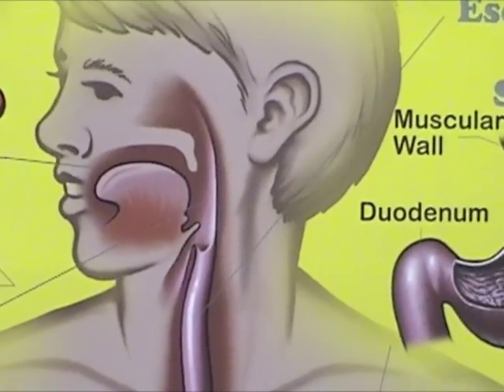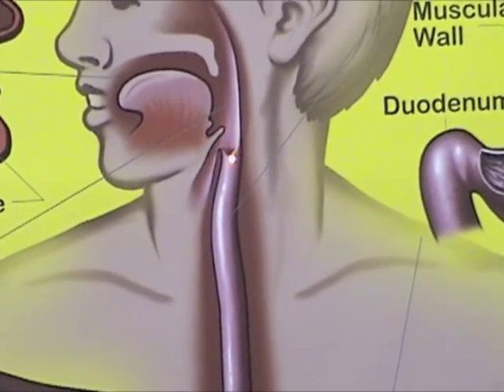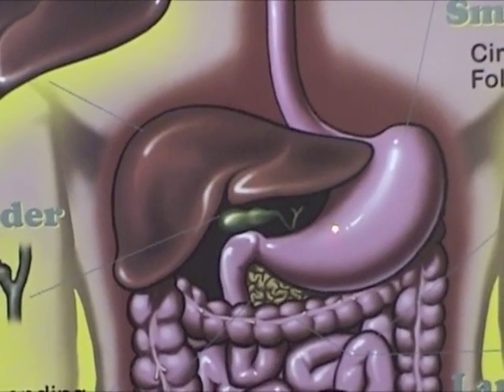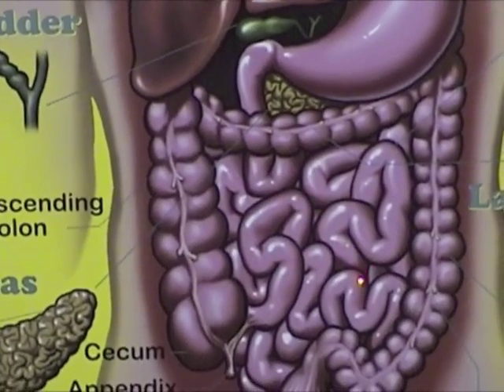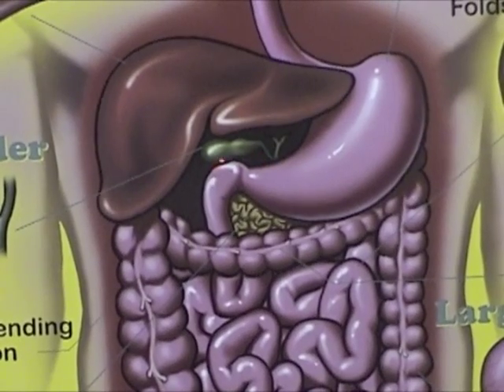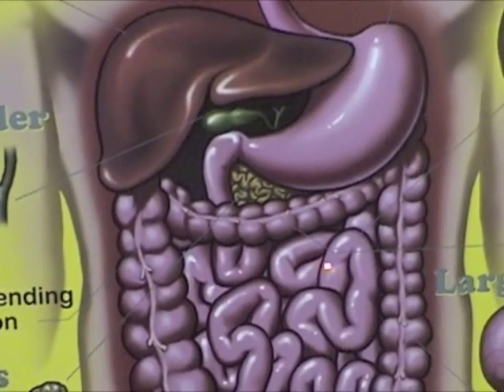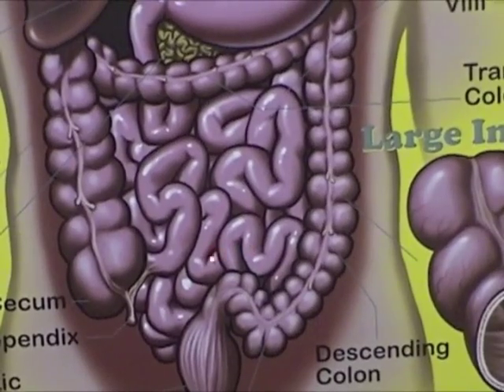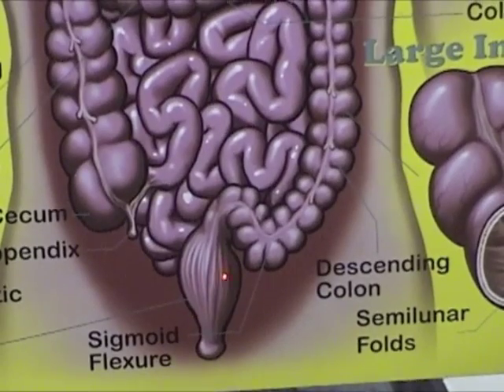Kaitlin Brooks - Digestion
Kaitlin Digestion